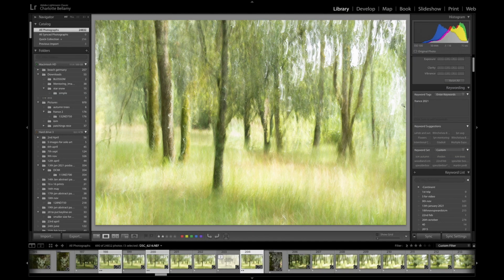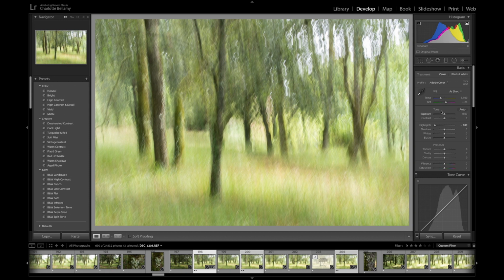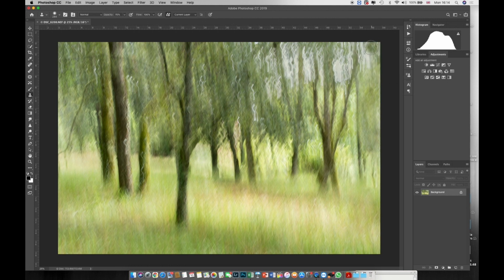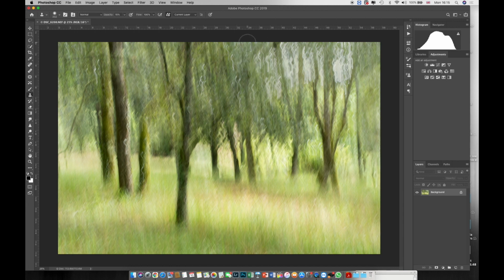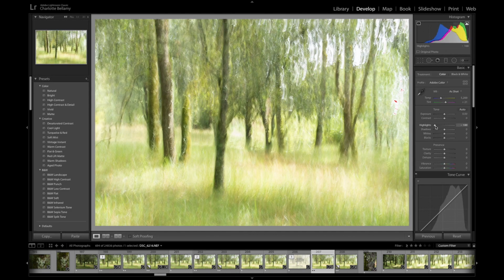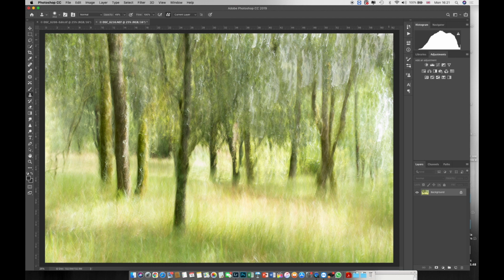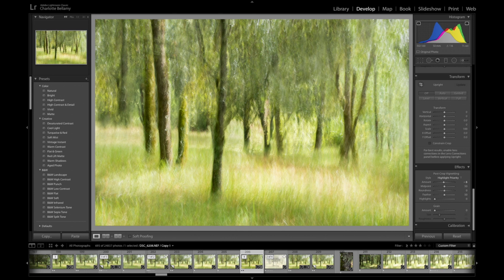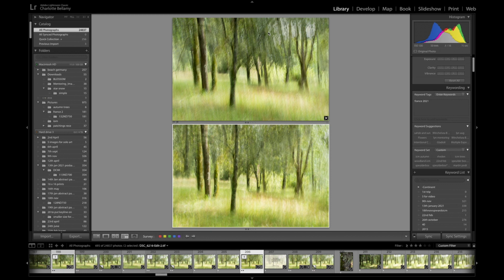French woodland series - 2. ICM editing 2 images in Lightroom and PS - sunny and a cloudy images.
An in depth real time walk through the editing of two ICM images - one taken in the sun and one in the shade/cloudy setting to discuss the different ways of approaching the editing.